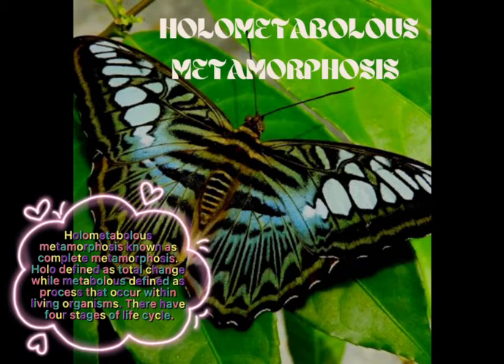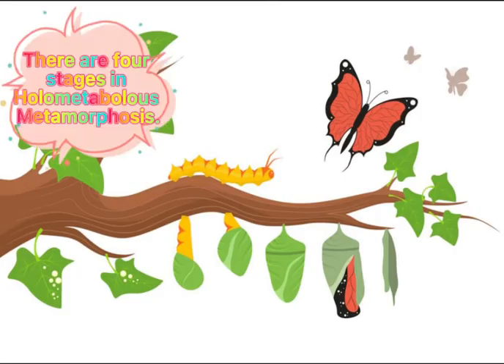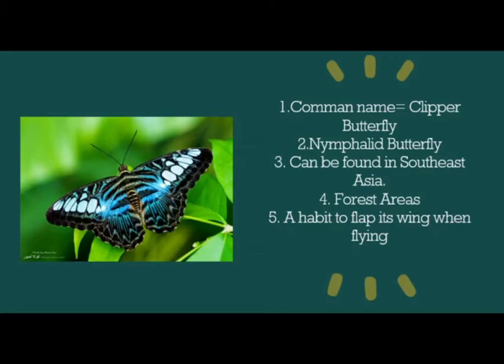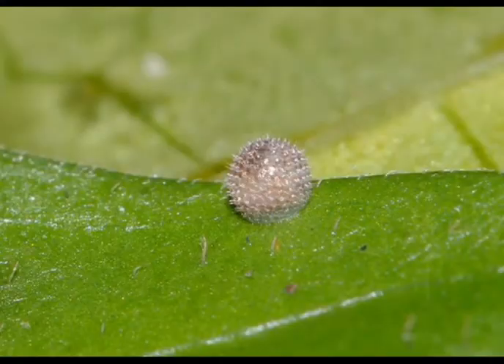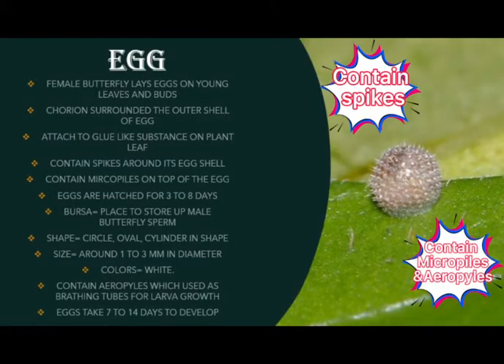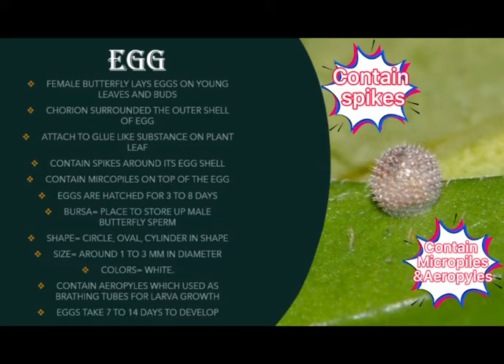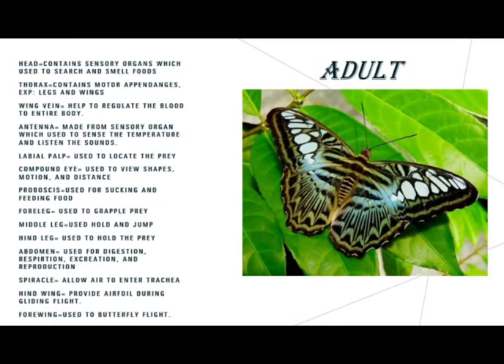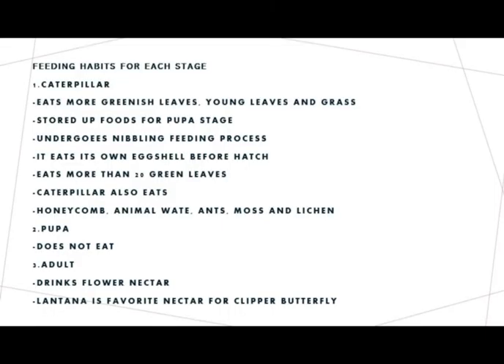LIFE CYCLE OF INSECT (Parthenos sylvia) 🦋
YASHINI DEVI APPANAH
E20A0514
ENT2273
ASSIGNMENT VIDEO RECORDING (LIFE CYCLE OF INSECT)